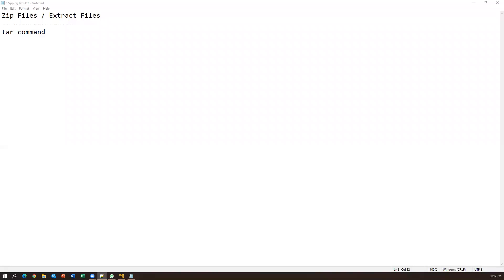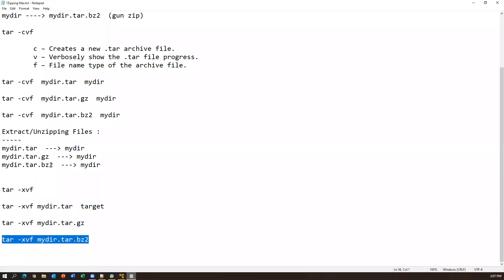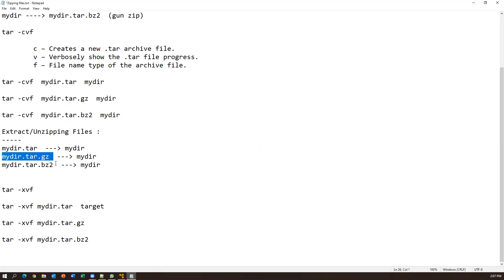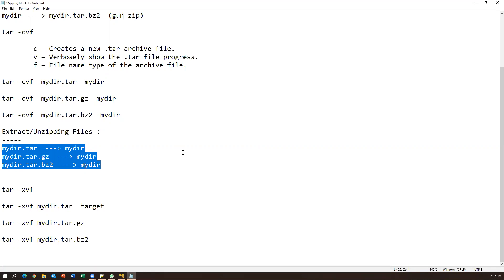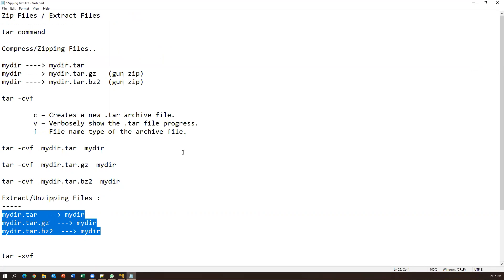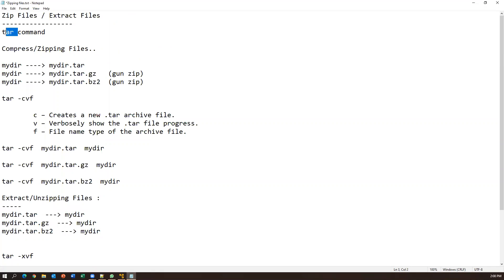Part 14 - Unix/Linux for Testers | Zipping & Extracting Files | tar command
Topics :
1) Zipping & Extracting Files
2) Tar command